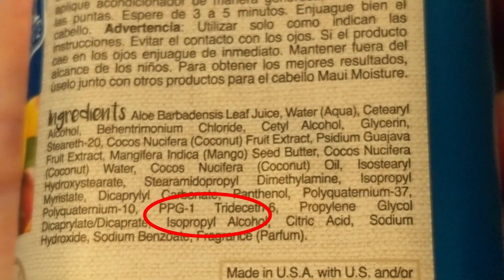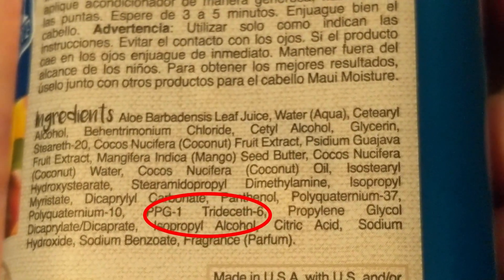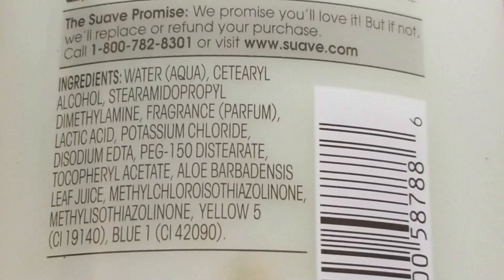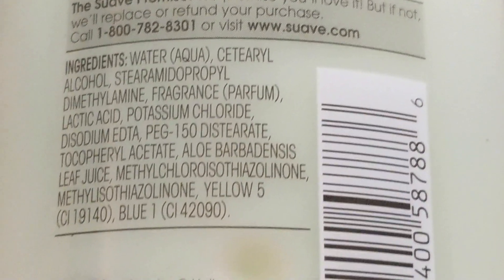Curly Hair Care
Join Jessica from the Cooper River Memorial branch as she shares ingredients, tips and books that can help people with curly hair!